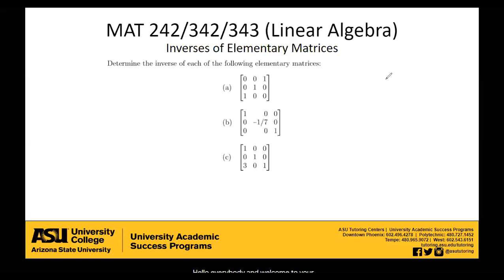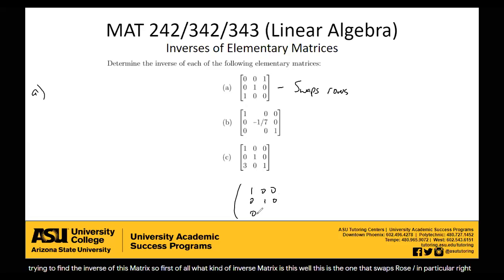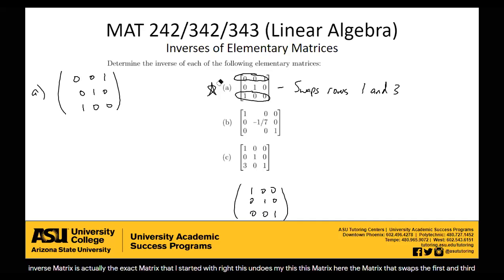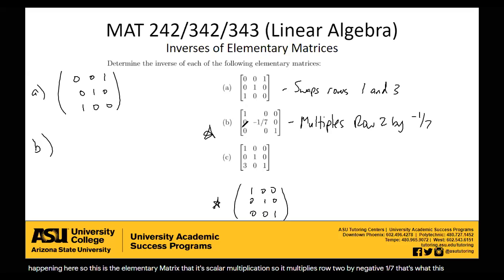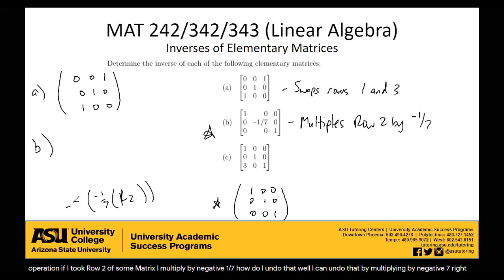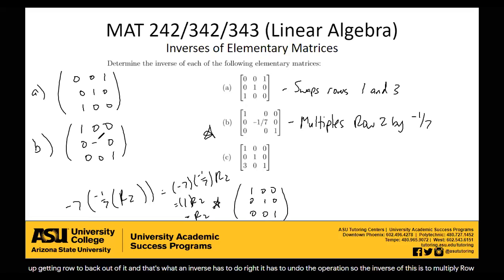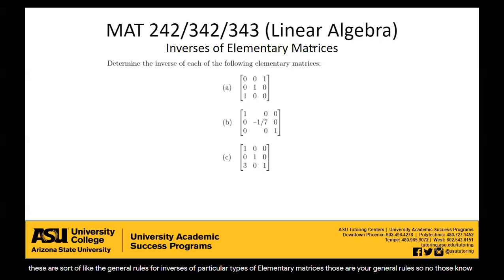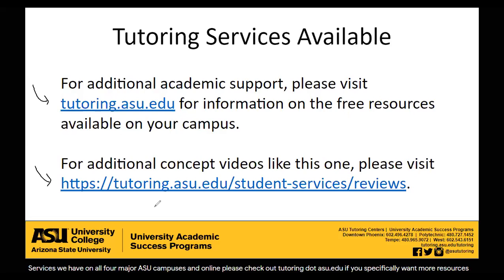Inverses of Elementary Matrices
This is a video covering the topic: Inverses, Elementary Matrices